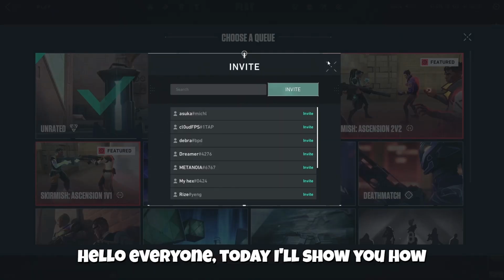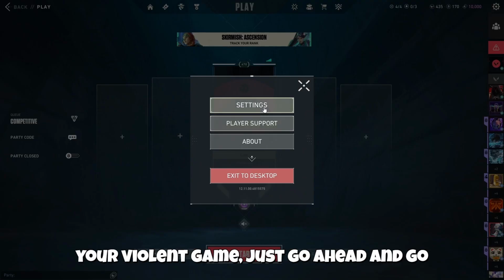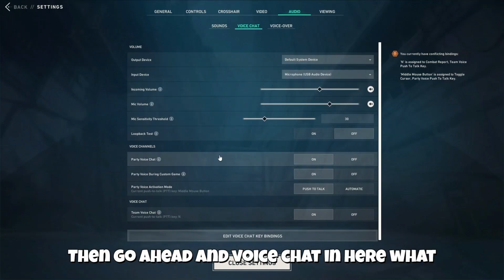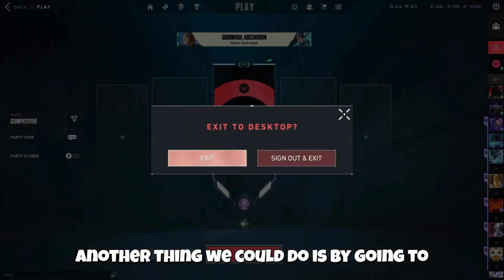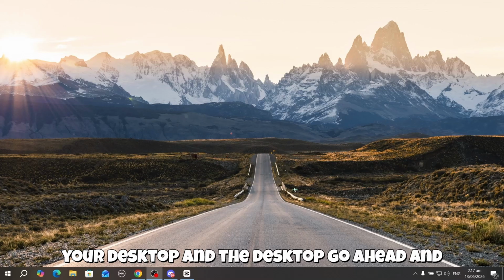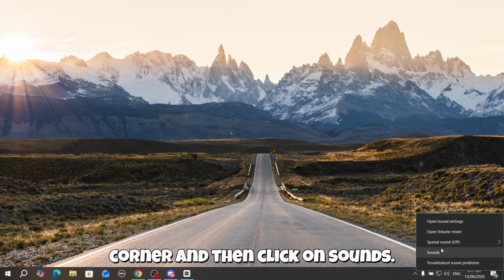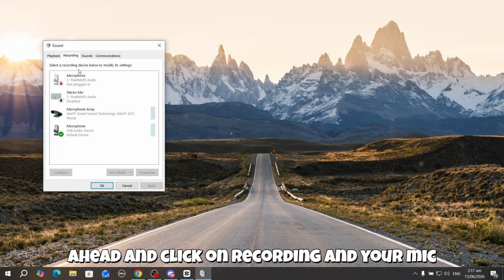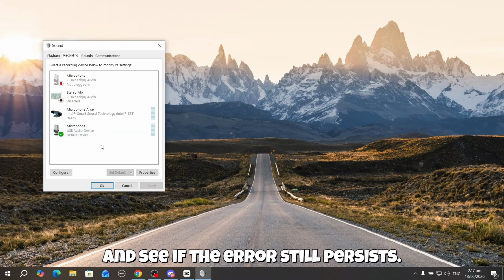How To Fix Valorant Voice Chat Not Working (2026 Easy Guide)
How To Fix Valorant Voice Chat Not Working (2026 Easy Guide) with simple and effective troubleshooting steps for players experiencing communication issues. This tutorial covers microphone settings, input and output device configuration, Windows privacy permissions, network fixes, and in-game voice chat settings. Follow along to resolve Valorant voice chat problems, restore team communication, and get your microphone working properly for a smoother and more competitive gaming experience.